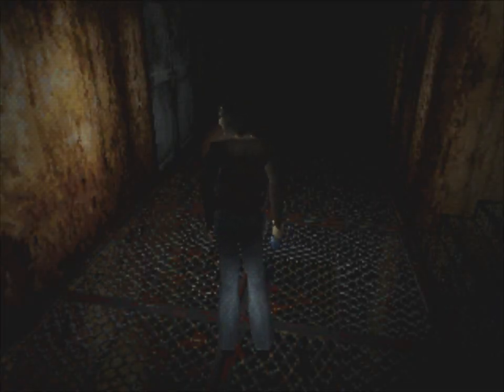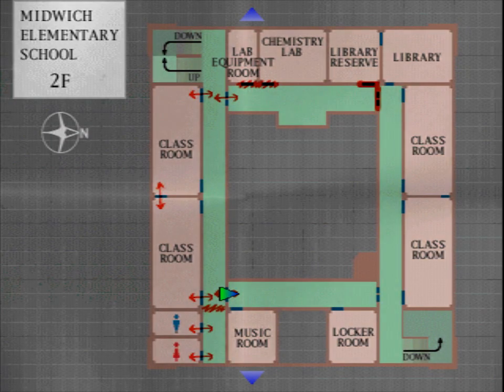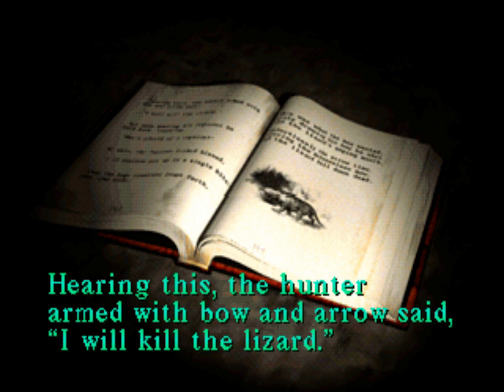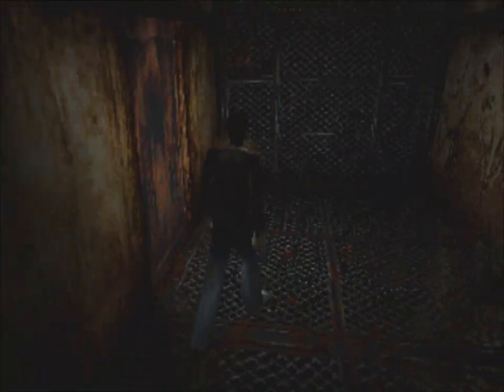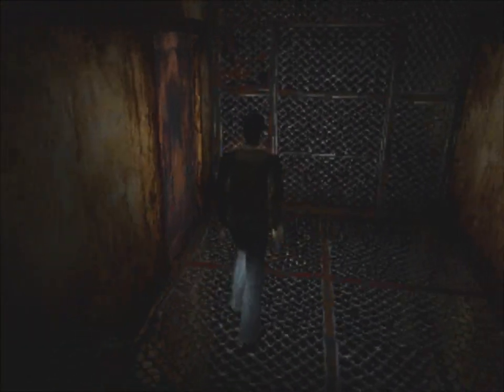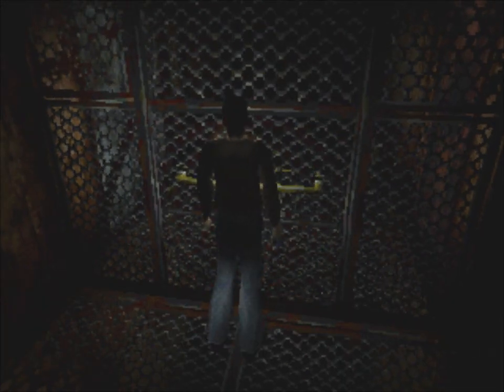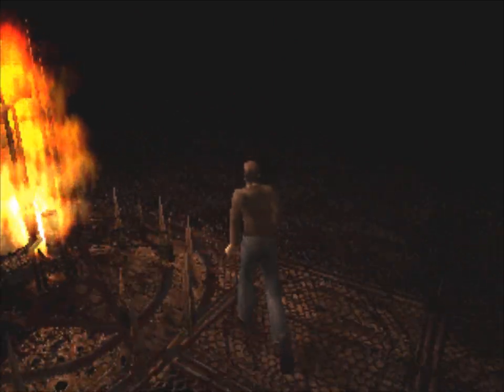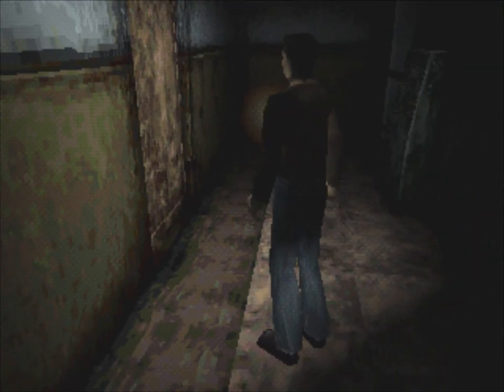Silent Hill (Ep. 7 – Lizard)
Welcome to my playthrough of Silent Hill, the classic horror game released for the PlayStation 1 in 1999. Join me as I experience the game that started the influential Silent Hill series. This is the first Silent Hill game I’ve ever played.